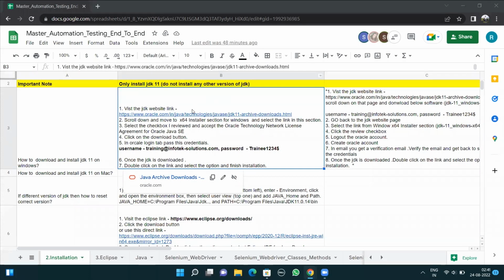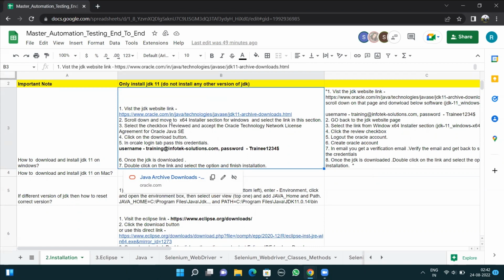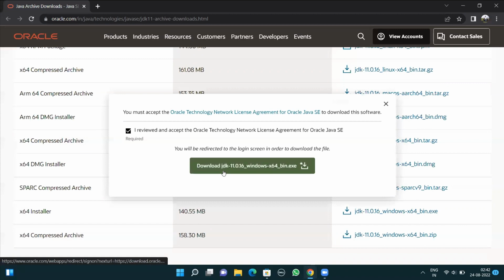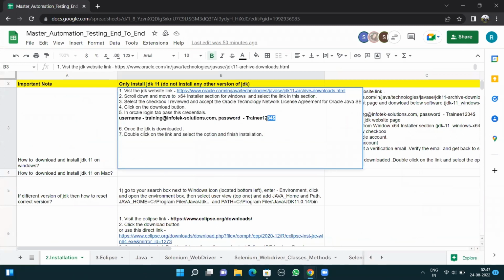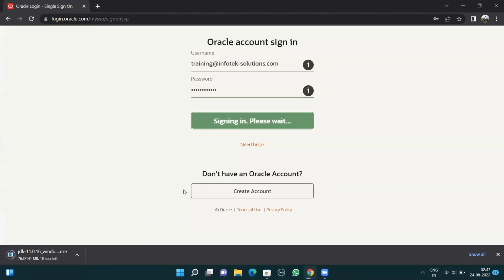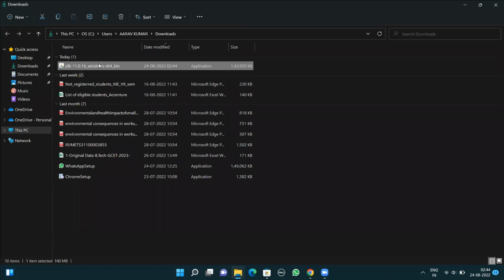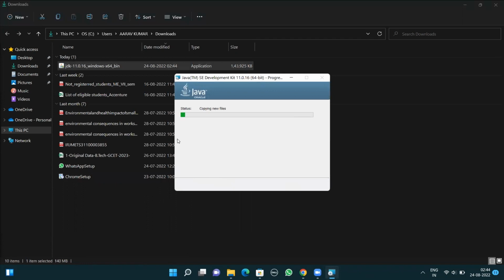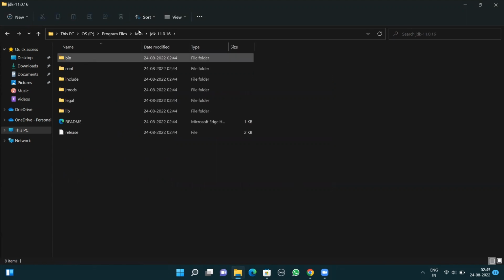How to Install Java In Under 5 Minutes? Selenium testing full course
If you are a beginner or starting to learn Java for Automation testing training and facing issues downloading and installing Java in Windows, then this video will help you to download & install Java in your machine/laptop.

Checkout the following chapters to install Java in your laptop
Timestamps:
00:00 Introduction
00:19 Download Java 11
02:36 Install Java (JDK)

Related Courses:
Master of Selenium WebDriver Automation Testing Training